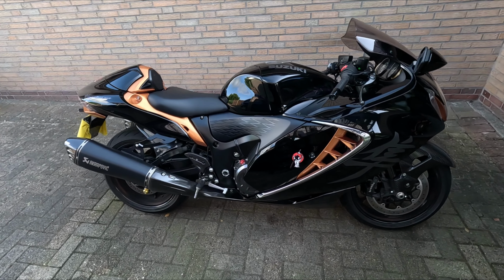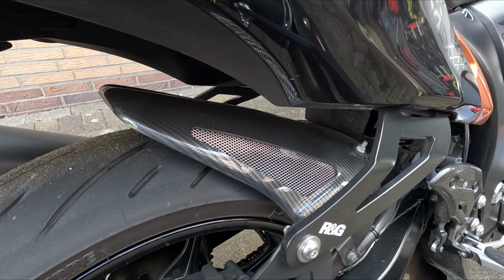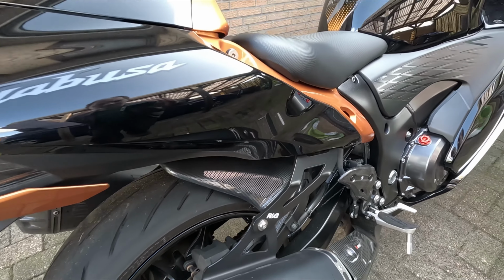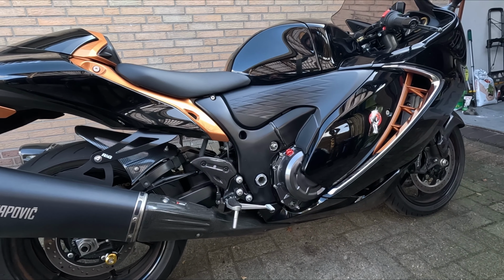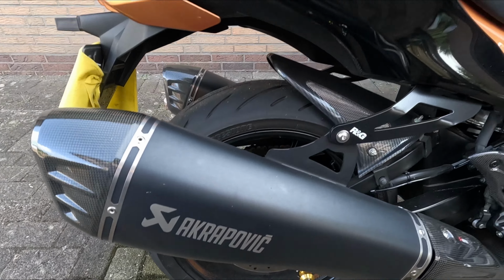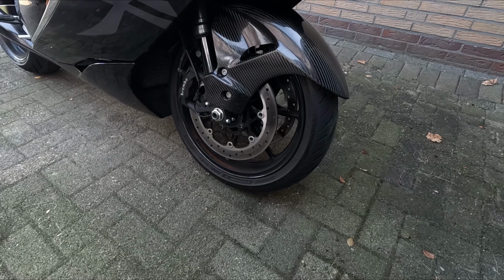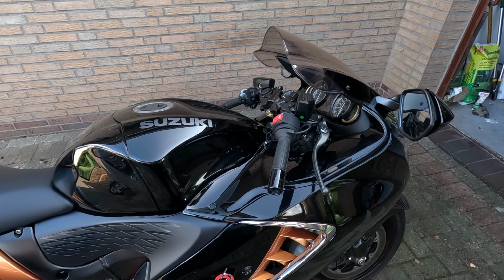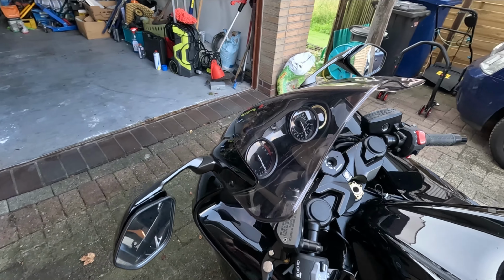My Suzuki Hayabusa 2022: Presentation and Walkaround with full Equipment and Mod List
Hey y´all .this is my first commentary. I´m not a native english speaker, so don´t judge me too harsh about my grammatical and phonetic failures ;-)
Bike is dirty because i just came back from a 200km trip.
I´ll create a video how to effectively clean and polish a motorcycle.

Suzuki Hayabusa 2022
GSX1300RRQ M2
Glas Sparkle Black / Candy Burnt Gold

- Tank Pad Hayabusa Style, clear ones on the sides //OEM Suzuki
- Carbon Fiber Heel Guards/Protectors with Suzuki emblem //FF Carbon
- Oil Filler Cap //Evotech
- Exhaust Hangers //R+G
- Paddock Stand Bobbins //Raximo
- Pillion Rear Seat Cowl //OEM Suzuki
- Steering Stem Lock Nut //Gilles Tooling
- Carbon Fiber Front Fender //Montgomery Racing
- Titanium Rear Sprocket Nuts //Pro-Bolt
- Rear Fender Carbon Fiber Look //Bodystyle
- Carbon/Titanium Slip On Silencers //Akrapovic
- Rim Decals //OEM Suzuki
- Aluminium Tire Valve stems //OEM Suzuki
- DNA High Performance Air Filter

- GoPro11 Black with Media Mod
- Purple Panda Lavalier Microphone Kit
- Daytona USB Charger
- Scorpion EXO-1400 EVO Carbon AIR Helmet
- Dainese Avro 4 Leather Suit 2-pcs
- Held Akira Gloves
- Bogotto GPX Boots
- Kewig Phone Holder